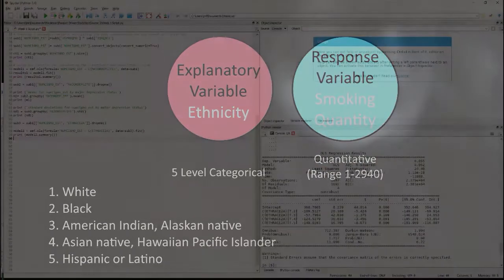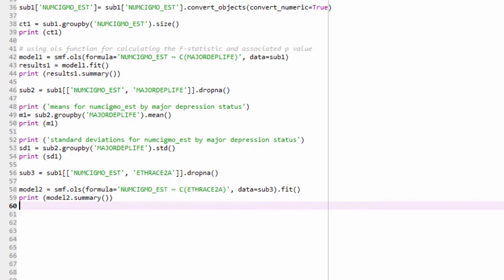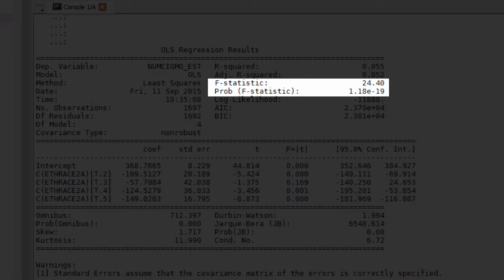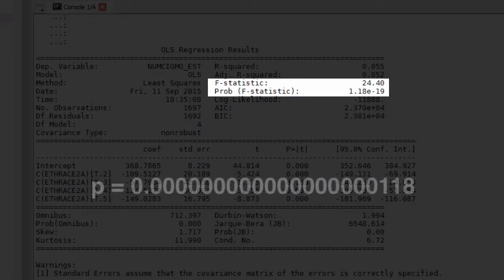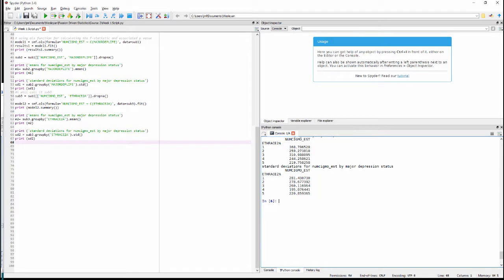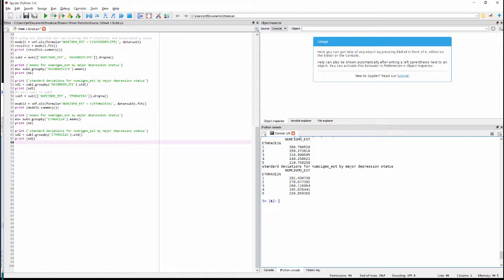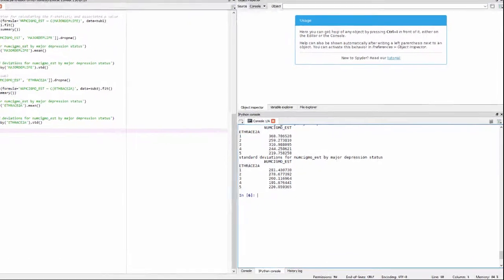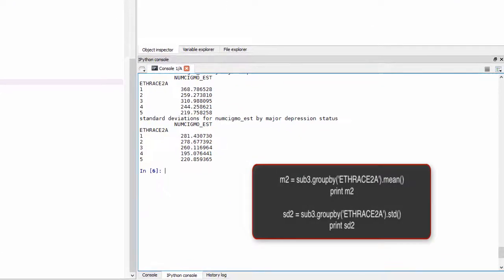ANOVA - Python 4/6